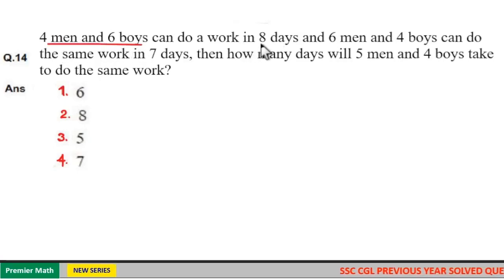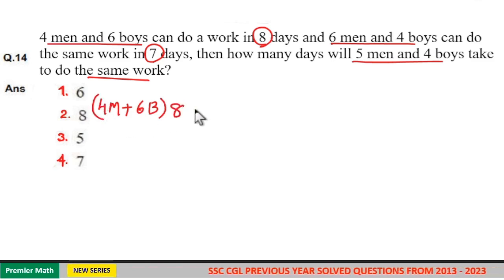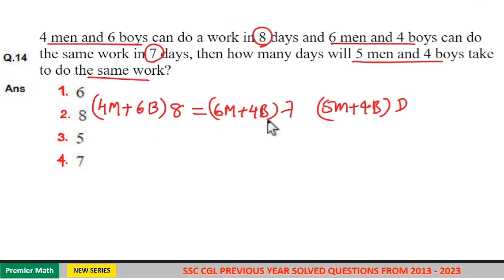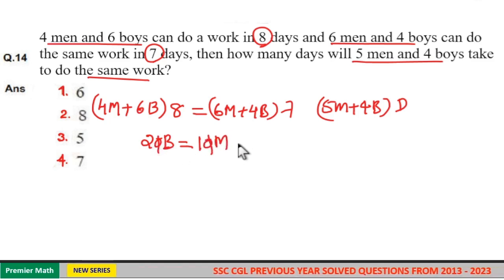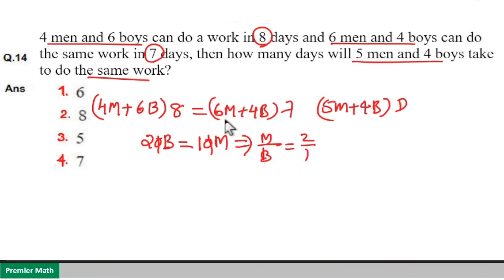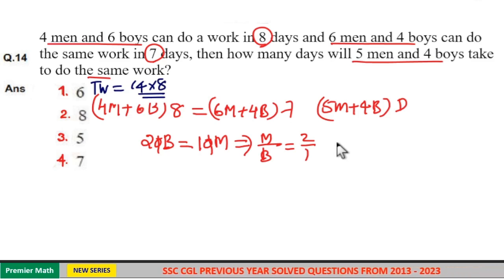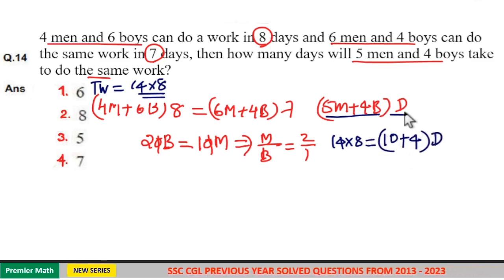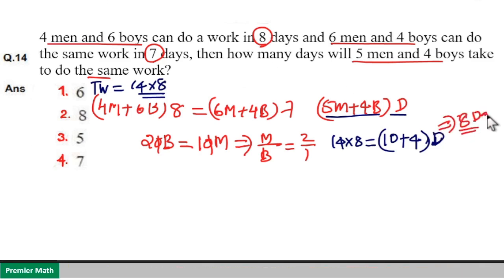4 men and 6 boys can do a work in 8 days and 6 men and 4 boys can do the same work in 7 days, then h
4 men and 6 boys can do a work in 8 days and 6 men and 4 boys can do the same work in 7 days, then how many days will 5 men and 4 boys take to do the same work?